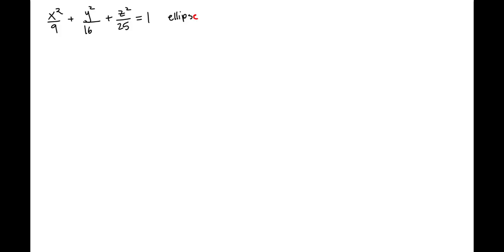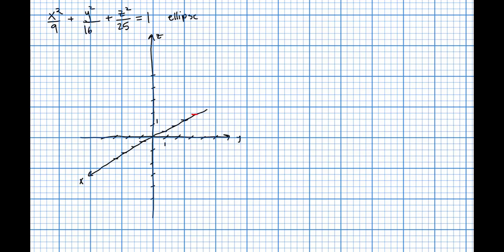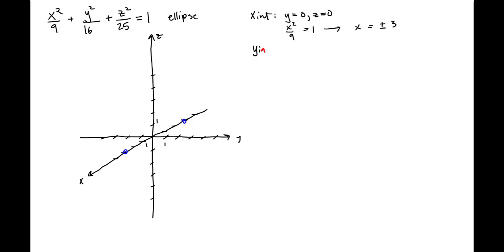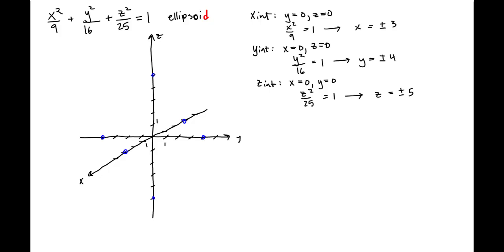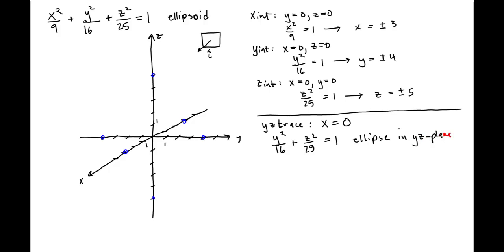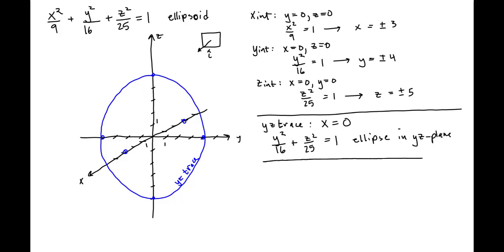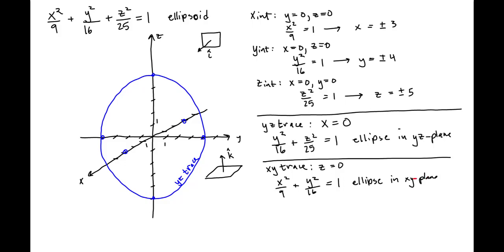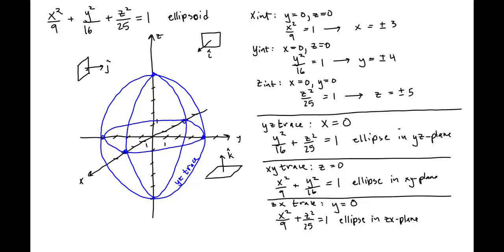Sketching an Ellipsoid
In this example we use traces to sketch an ellipsoid centered at the origin.